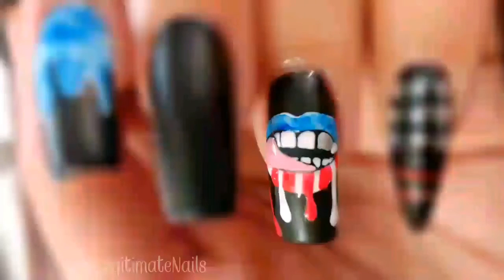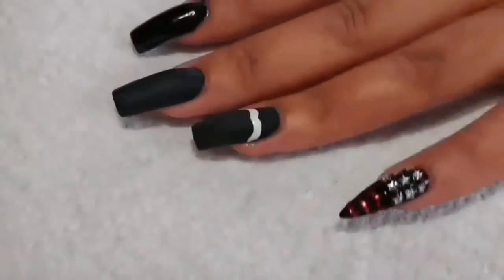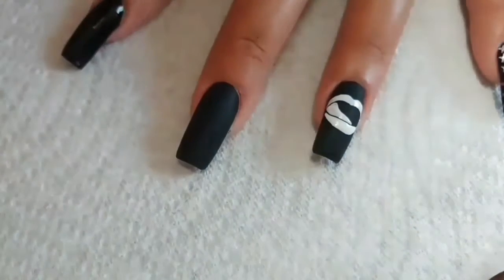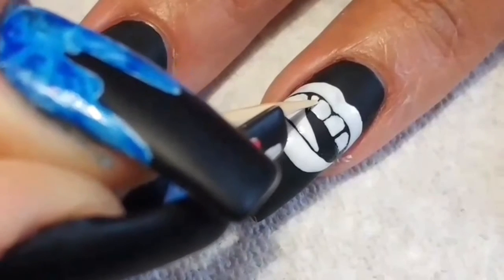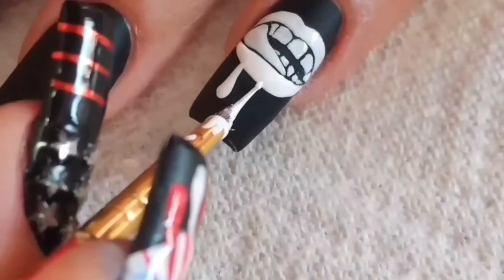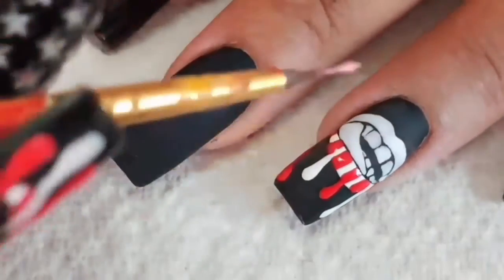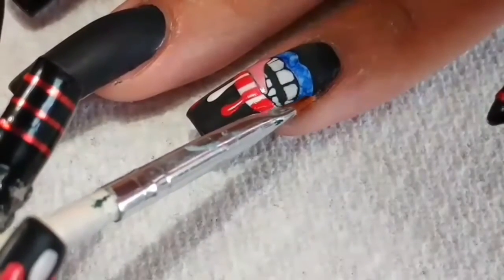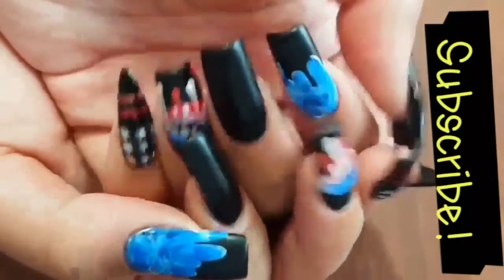DRIPPING LIPS NAIL DESIGN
Learn how to do the dope dripping lips design you've been seeing everywhere on all the best Instagrams!

I use gel polish for this design but you can easily swap it out for acrylic paint.